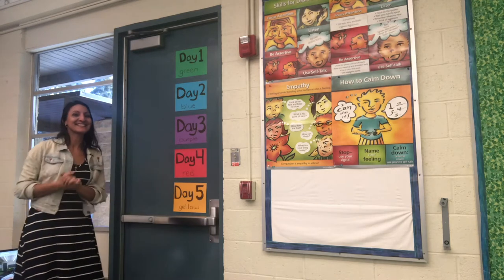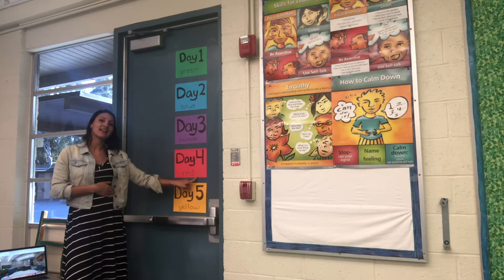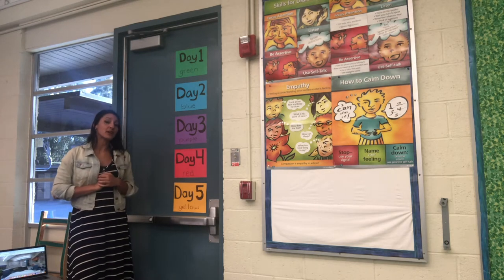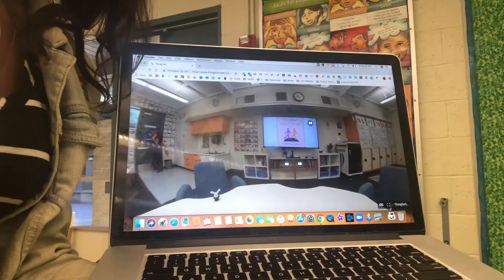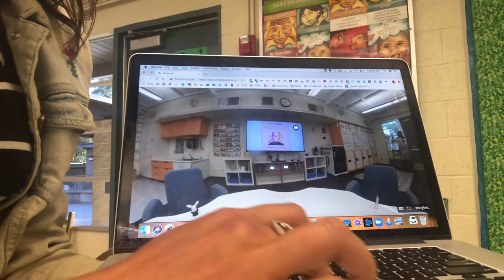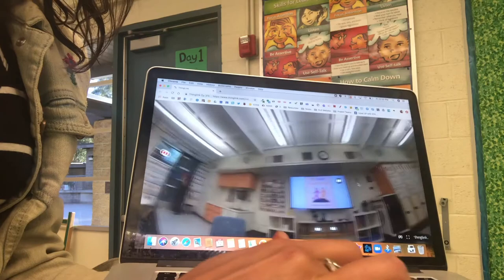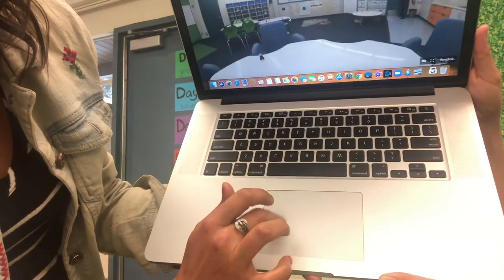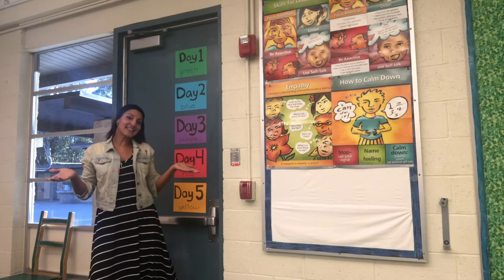Directions Day 4